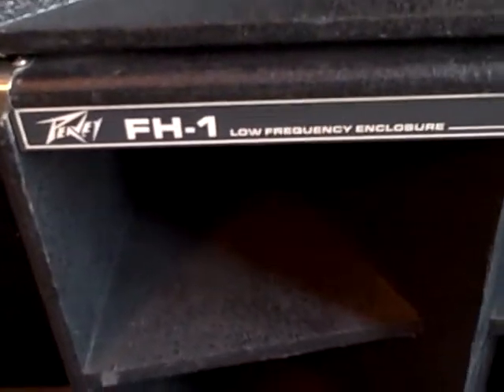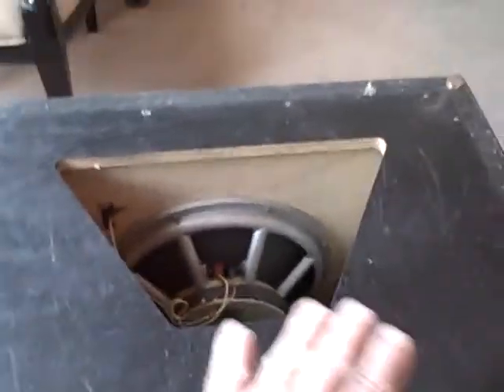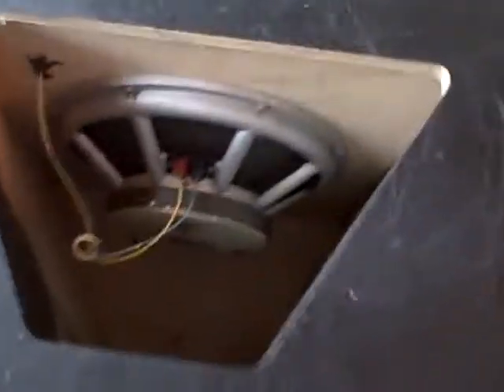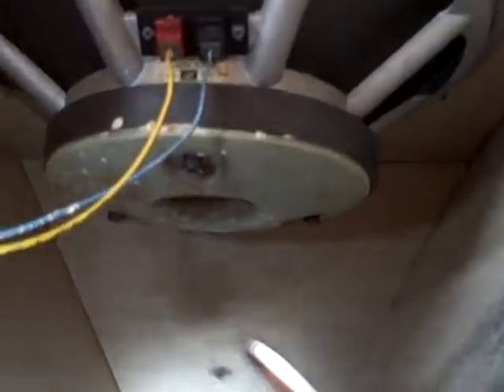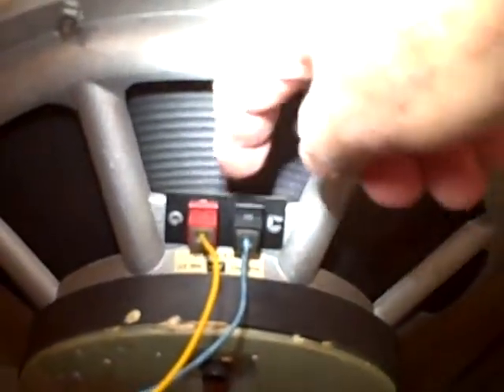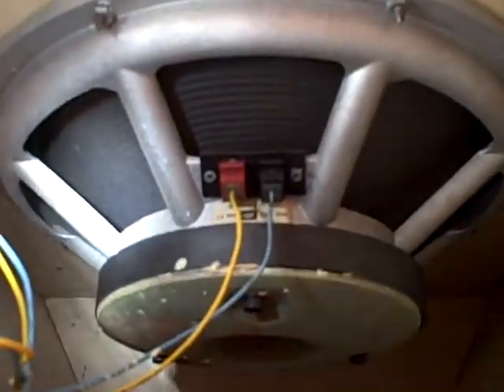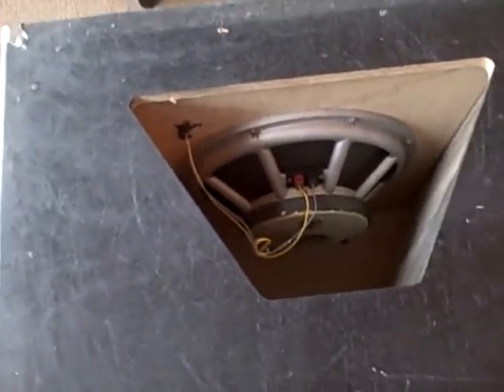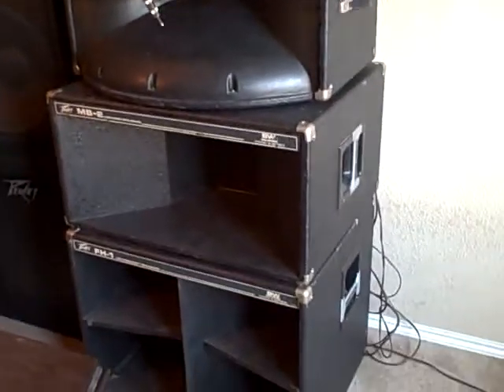Peavey Project 2 - inside the FH-1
Today we look inside the FH-1 bass bin for the Peavey Project 2 PA system.